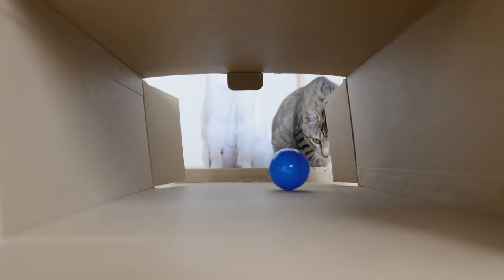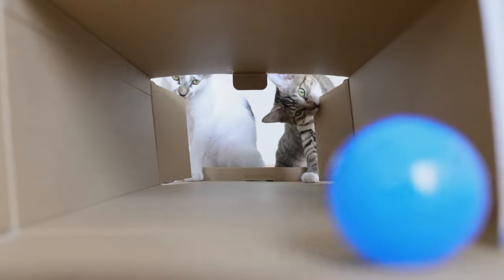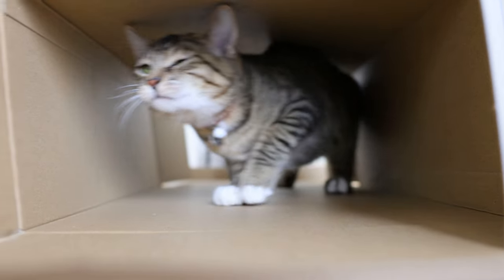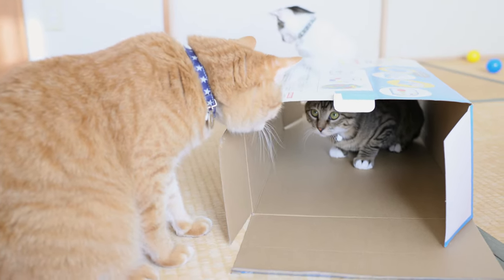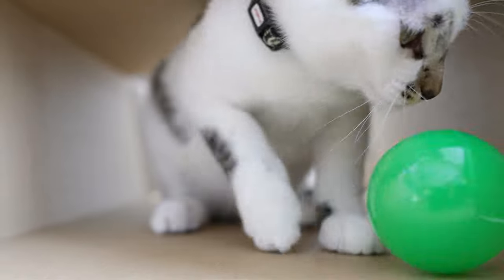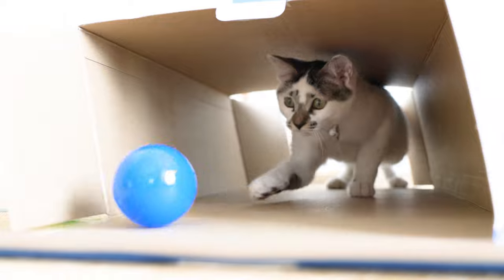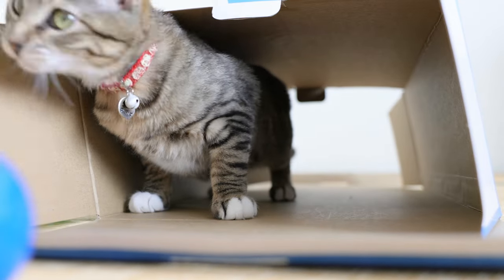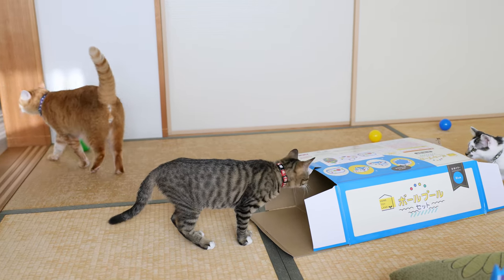Day 80 - Cats Playing Catch Ball Together (Surprised! This is the first time to play with.)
Cats are playing catch together. This is the first time to play with. I was so surprised.

* This movie is re-produced because the previous had a problem of image quality.

●Leotamaru (Leo, Leonard) [resident cat]
*Birthday  May/6th 2015
*Cat Species  Munchkin
*Gender  Male
*Personality  Fluffy Tsundere ( sometimes cold but sometimes lovey-dovey)
He was from pet shop, so he might not know other cats.

●Mika [new kitten from cat shelter]
*Birthday  early Aug, 2021
*Cat Species  Mix (originally stray cats)
*Gender  Female
*Personality  Shy outside her own territory

●Ryan [new kitten from cat shelter]
*Gender  Male
*Personality  Friendly, chatty boy

●Kindle photo book
Leotamaru: Munchkin orange tabby cat photobook

Handsome Cat: Otokomae Cat

Twilight Cat: Photo book of Stray Cats